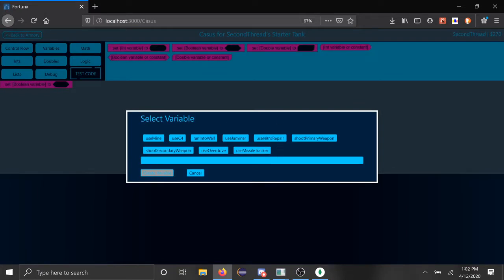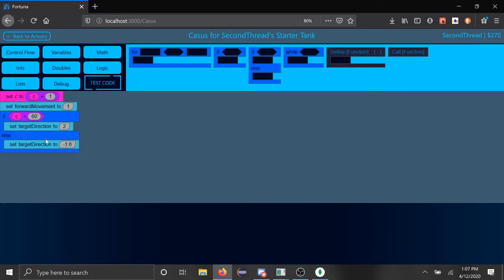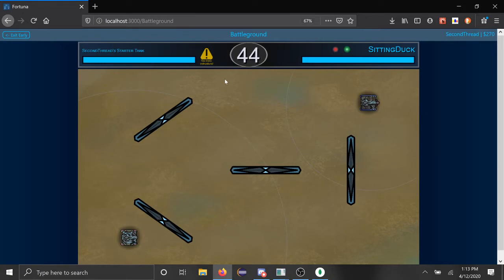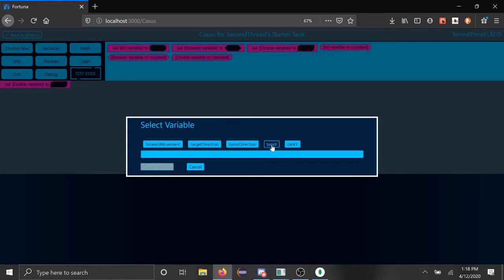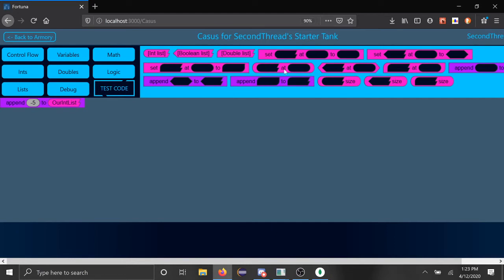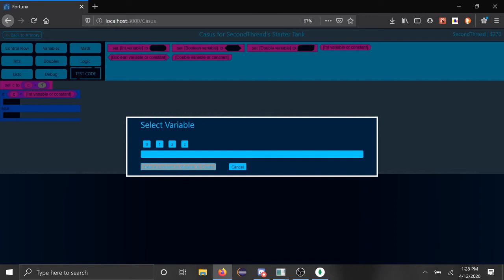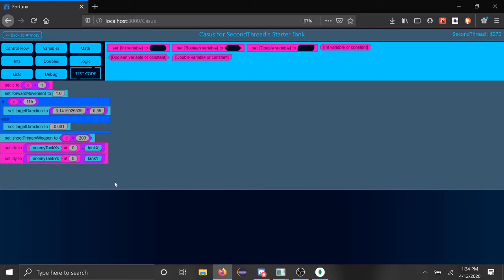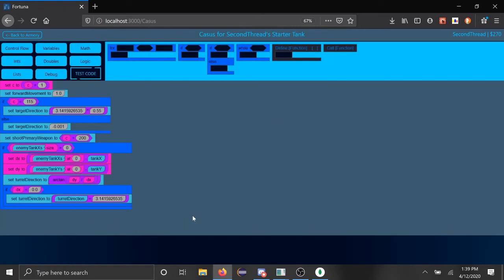Fortuna Casus Tutorial Amplified